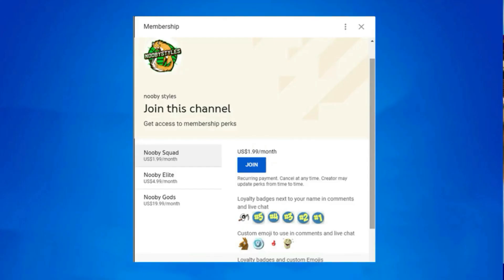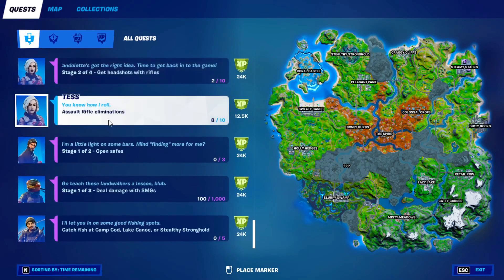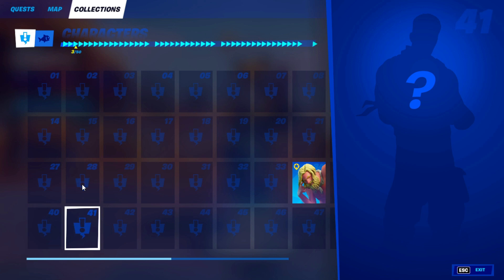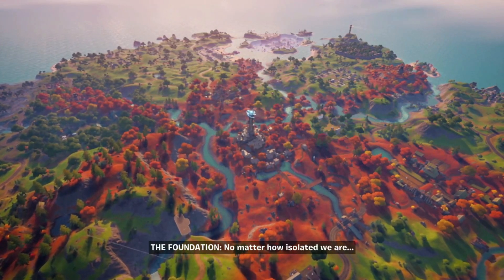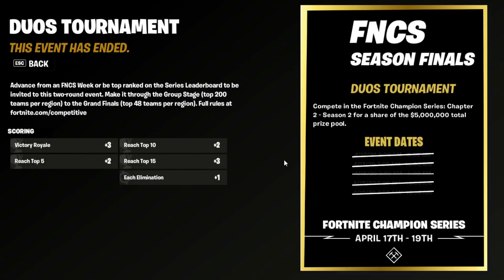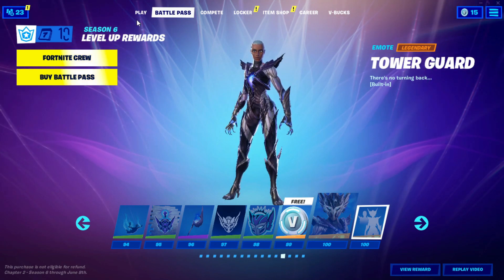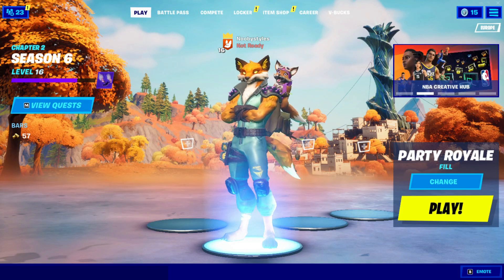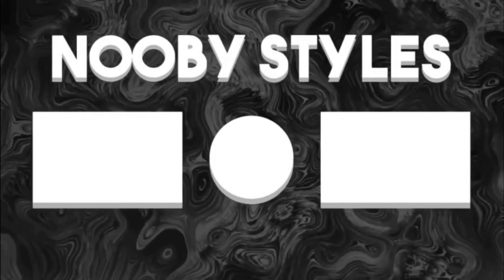How To Get Socks Emote For FREE in FORTNITE!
What's u guys, In todays video im going to show you How To Get Socks Emote For FREE in FORTNITE!.  in this Fortnite battle royale video I’m gonna be showing you guys Fortnite in Fortnite battle royale for Battle royale for Socks which is Emote or Dance or Song and Socks emote in fortnite is Socks emote and Socks Fortnite is Fortnite socks and Socks emote Fortnite is the Socks Fortnite emote and the Fortnite socks emote is New and Free and it’s New tiktok emote and Socks emote 1 hour with Socks emote gameplay or Socks emote item shop and Socks dance or Socks song is Socks dance Fortnite and Socks song Fortnite is Fortnite socks dance and Fortnite socks song is Socks dance 1 hour and Fortnite socks emote gameplay is amazing. Hopefully you guys enjoyed this video!

             2. Like the video